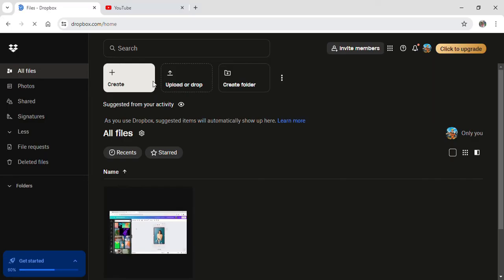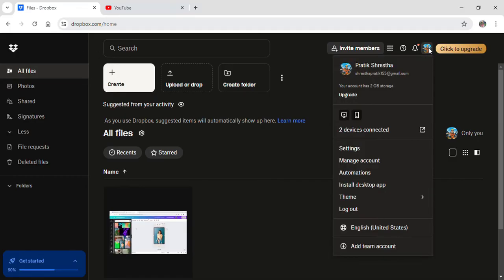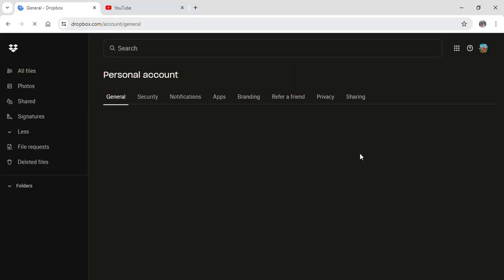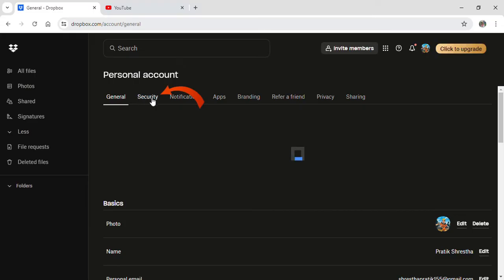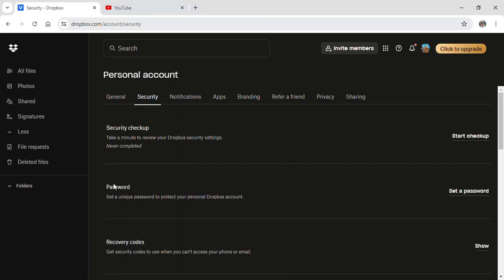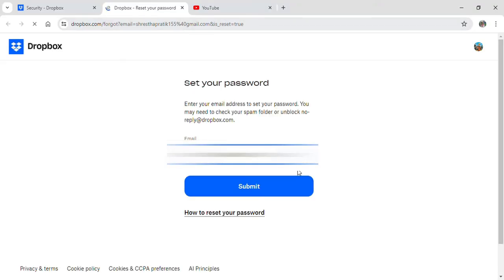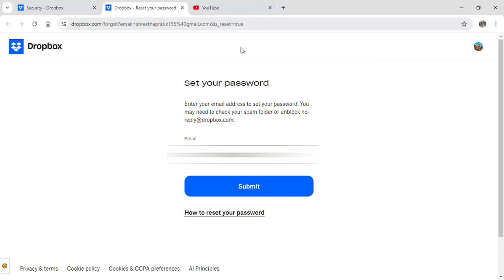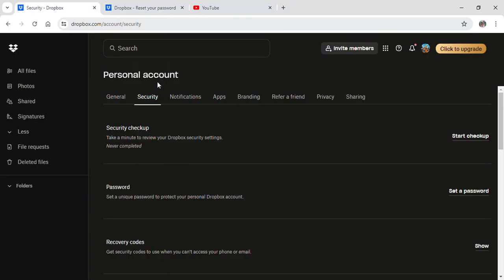How to Change Password on Dropbox (2024) | Edit Password on Dropbox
Learn how to update your password with this simple tutorial. Keep your Dropbox account secure by changing your password.